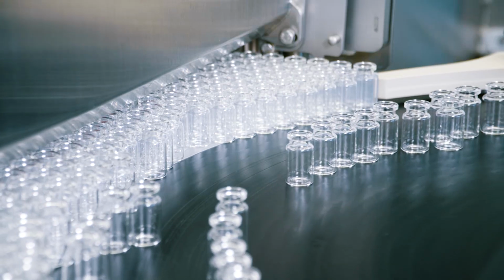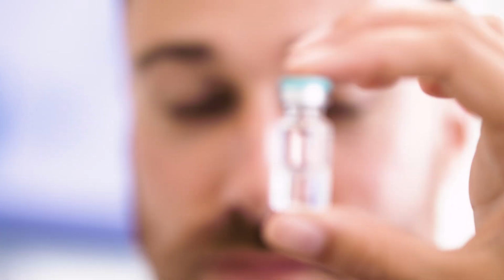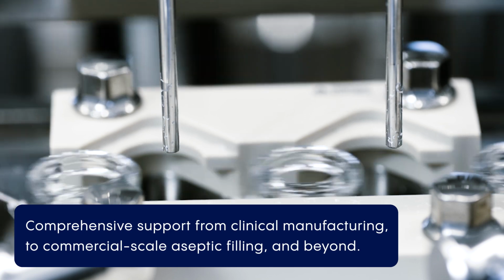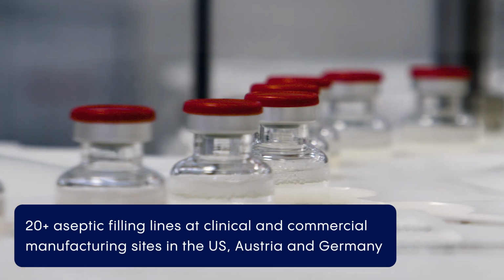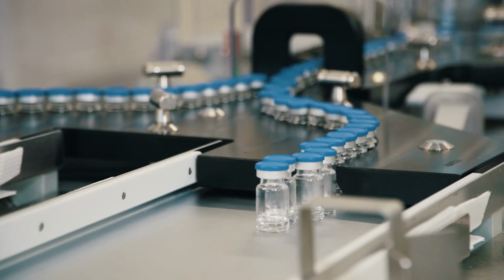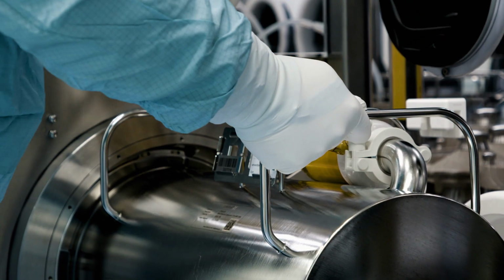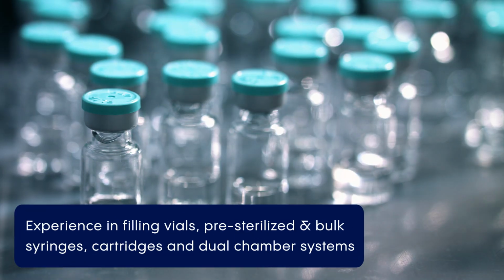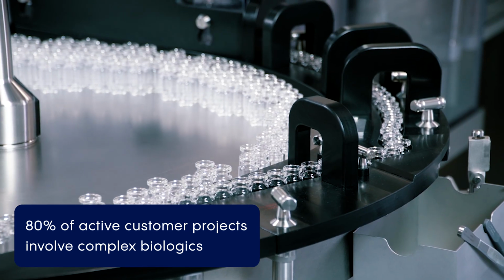Aseptic fill finish manufacturing services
Looking for world-class aseptic fill finish manufacturing services? Look no further. With over 40 years of experience, we specialize in high-quality cGMP aseptic filling for injectable drug products. From clinical manufacturing to commercial-scale filling and beyond, we're here to help you succeed at every stage of your product's life cycle. Our dedicated teams and flexible services are prepared to meet timelines and milestones to bring vital medications to patients around the globe.

Vetter Pharma International GmbH
Eywiesenstr.
88212 Ravensburg
Germany

Vetter Pharma International USA Inc.
4901 Searle Parkway, Suite 300A
Skokie, IL 60077
USA